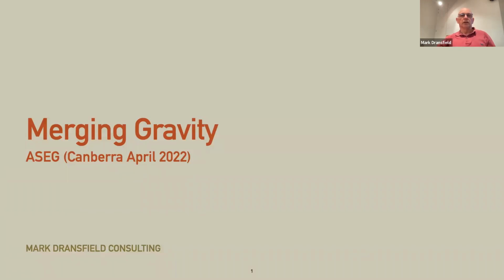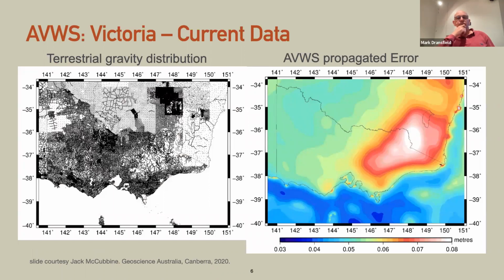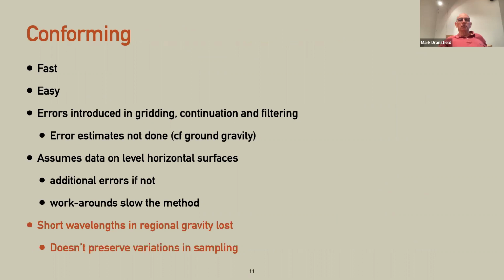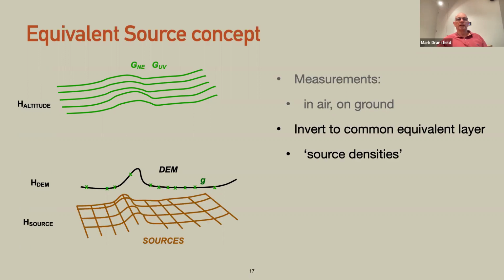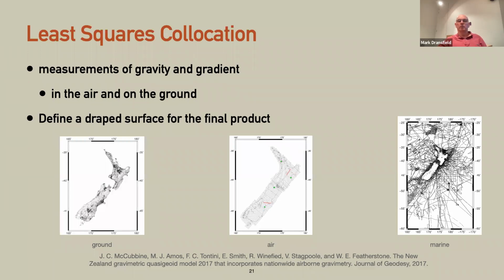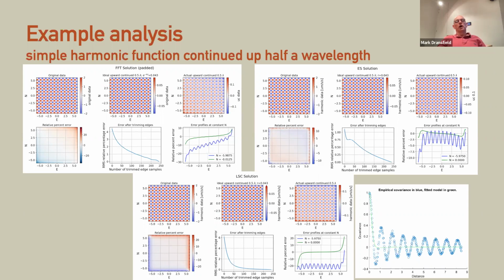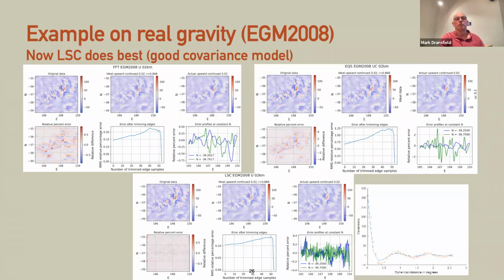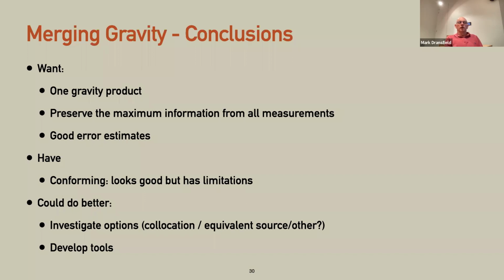Airborne Gravity and gravity gradiometry for a high resolution national gravity grid of Australia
ACT AGM + Tech Talk
Title: Airborne Gravity and gravity gradiometry for a high resolution national gravity grid of Australia
Presenter: Dr Mark Dransfield – Airborne Gravity Consultant
Date: Thursday, 28th April
Abstract:
In 2019, for the first time, the National Gravity Grid included gravity observations from ground gravity, airborne gravimetry and gradiometry, and satellite observations. This is a significant step towards my personal dream of a national gravity dataset sampled at a spacing similar to aeromagnetics' 400 m or better.
One of the many questions to be addressed for the next national gravity grid is the subject of this talk.
With data from such disparate sources, how do we best merge the data into one gravity map to preserve the spatial resolution, accuracy, and precision, and to provide a product of maximum value to the communities that will use it?
I will discuss some of the alternatives and attempt to summarise the advantages and disadvantages of each.